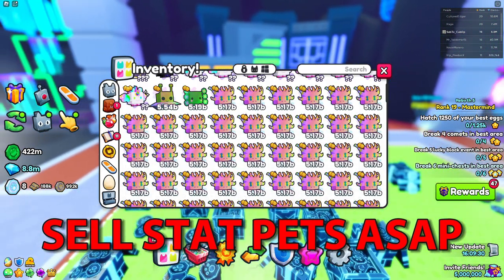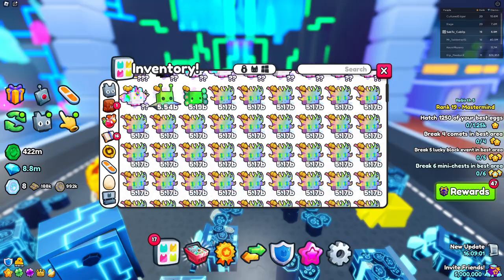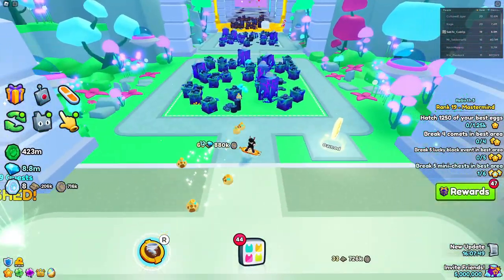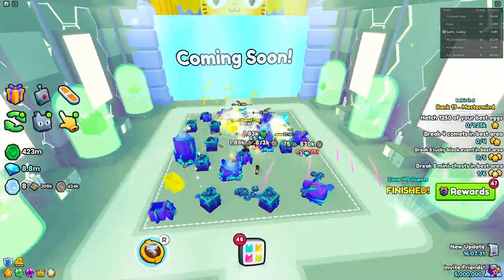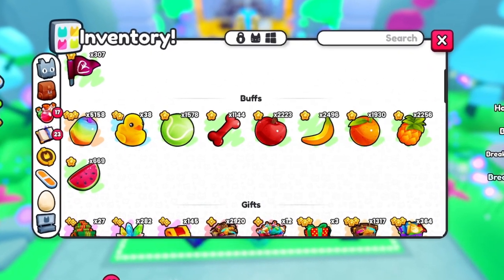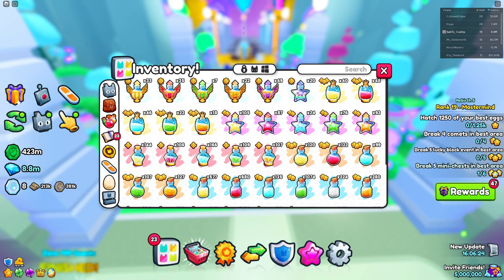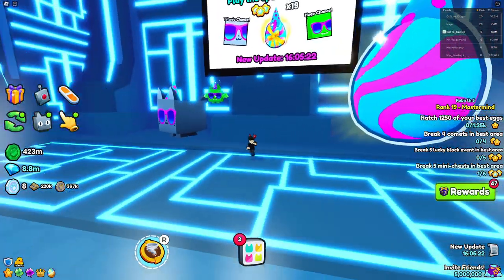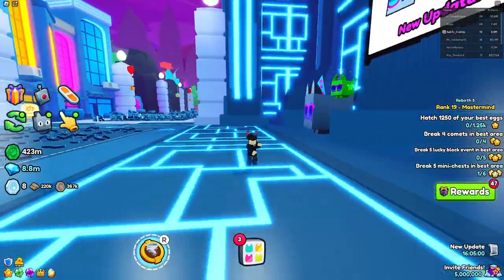*NEW*🔥BEST F2P WAYS TO GET READY FOR UPDATE 8 IN Pet Simulator 99!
I show you the BEST WAYS to get ready for Update 8 in Pet Simulator 99! These tips will definitely help you out, so make sure to still till the end! Should I sell my stat pets NOW? How do I get hype eggs?? Watch the video to find out!🐾🎮

0:00 Intro
0:07 Get Ready For Update 8
2:26 Outro